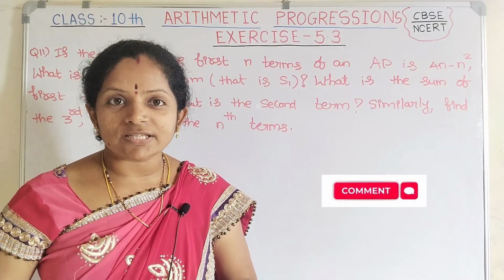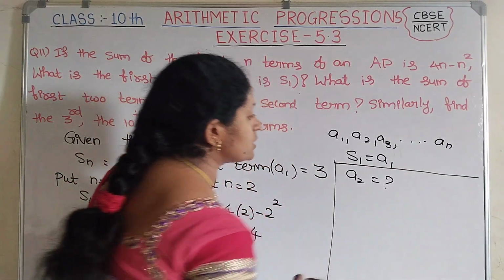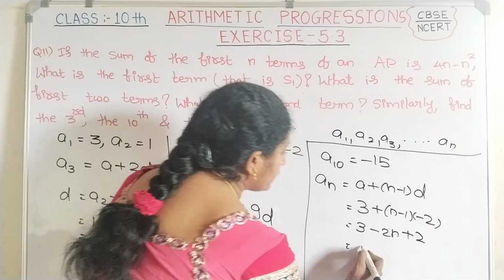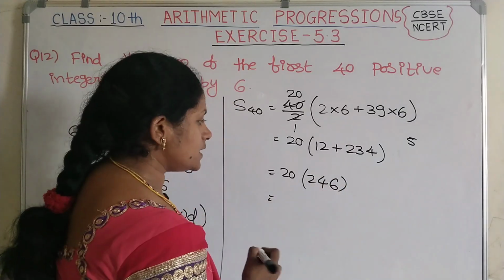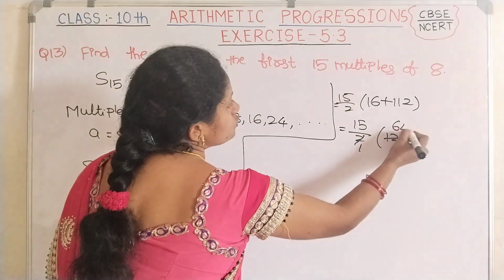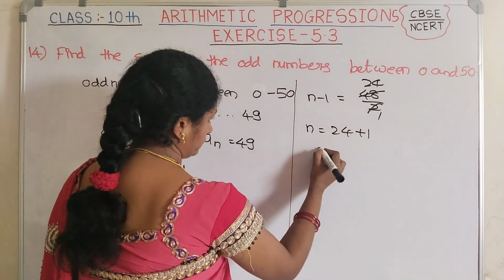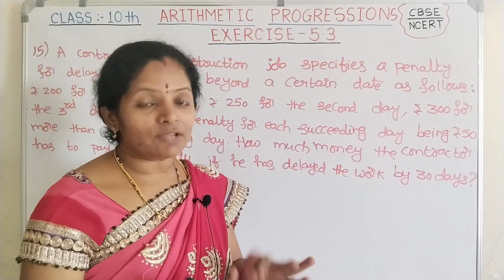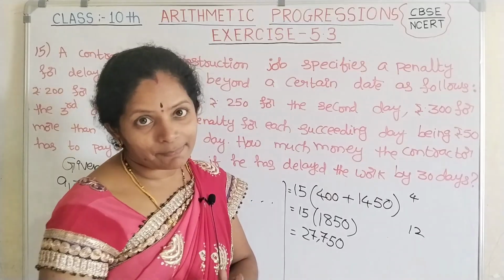Class 10th | CBSE | NCERT | Arithmetic Progressions | Exercise 5.3 | Question No 11, 12, 13, 14 & 15